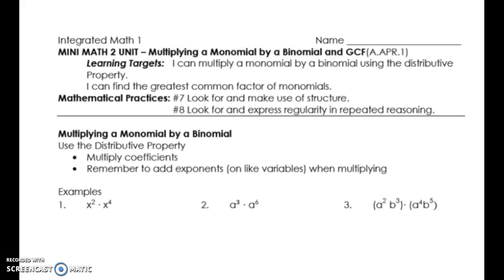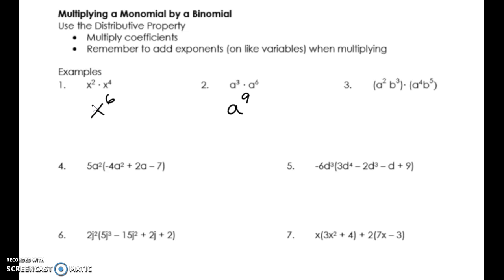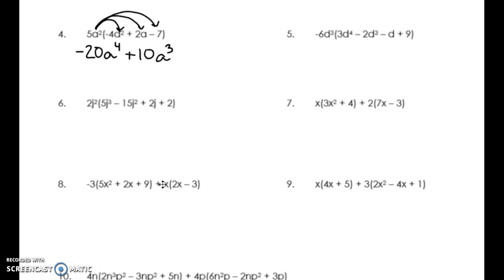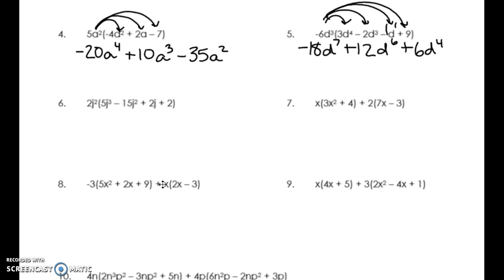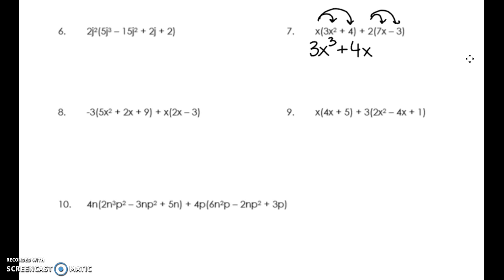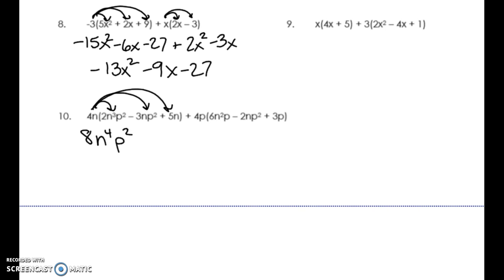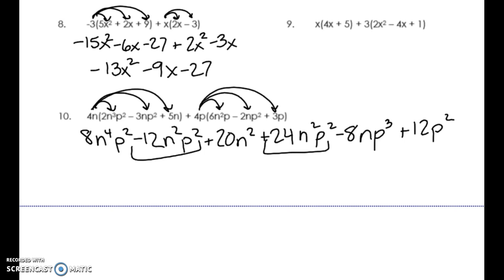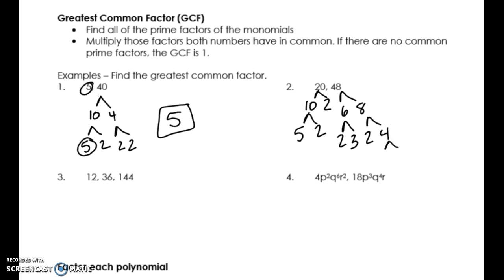Multiplying a Monomial by a Binomial part 1